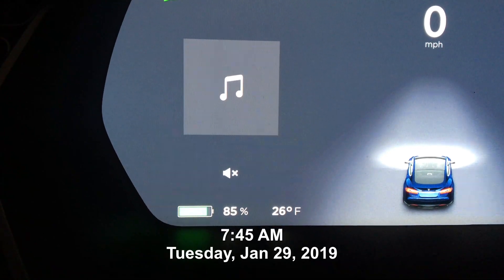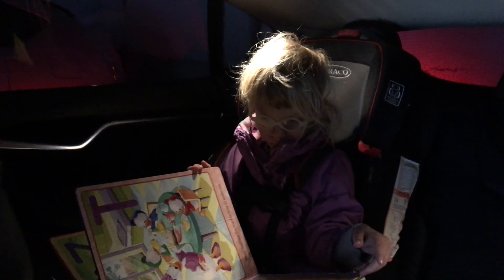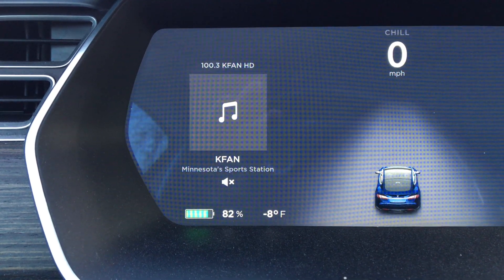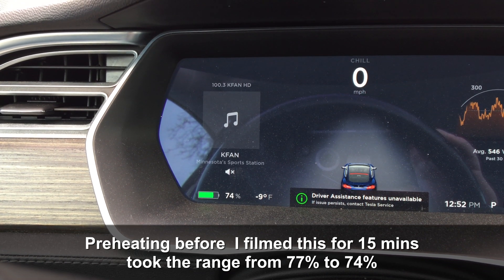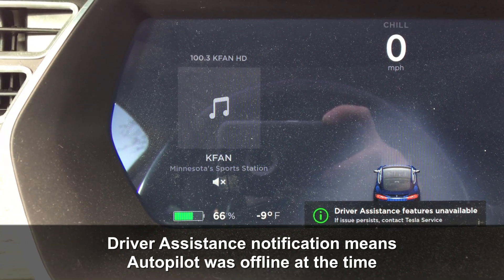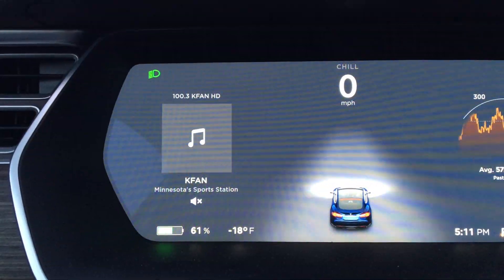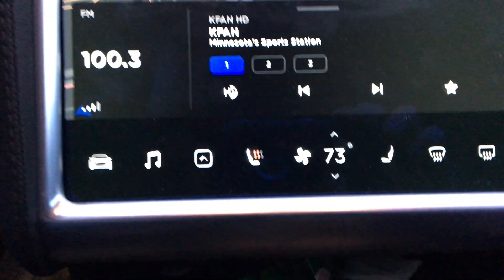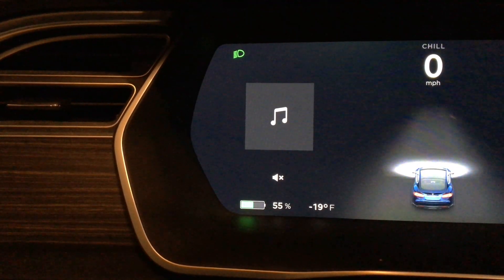Tesla MN Cold Test - Part 1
How will a 4 year old Tesla Model S battery hold up in an epic Minnesota cold snap? Between -8 degrees Fahrenheit and -19 degrees  Fahrenheit before wind-chill factors.  Most of the range loss came from pre-heating before drives than the driving or sitting idle unplugged.  Colder tomorrow, so look for Part 2.